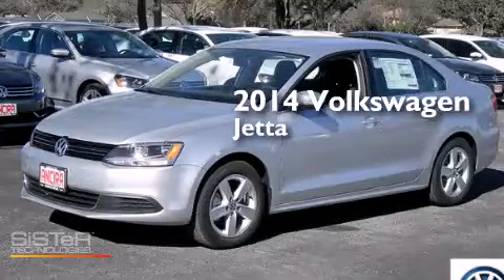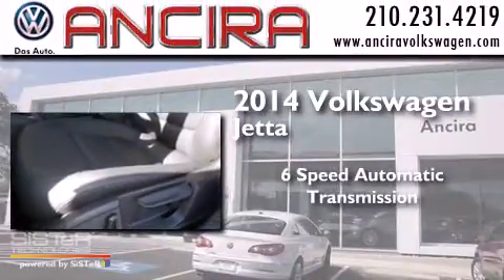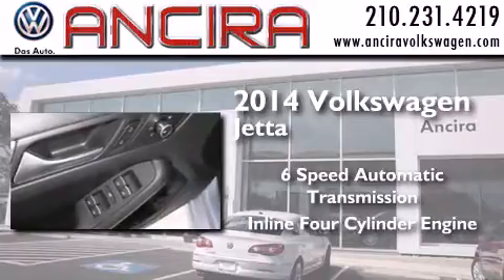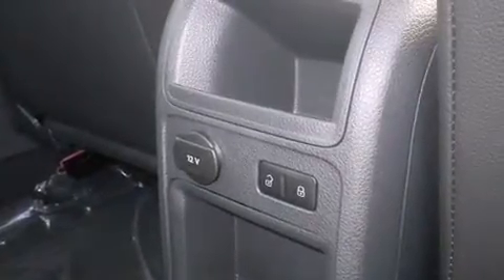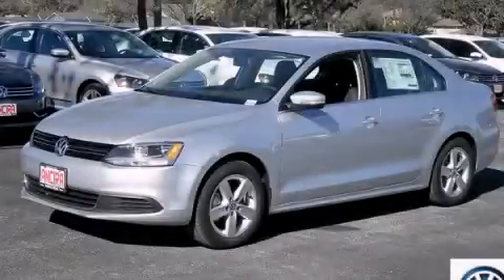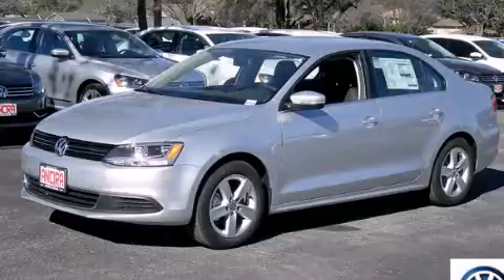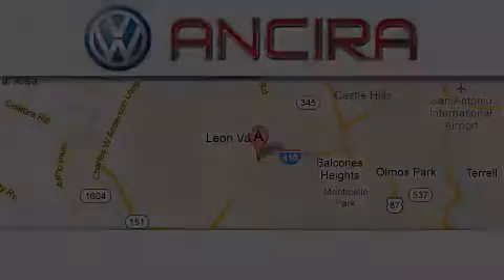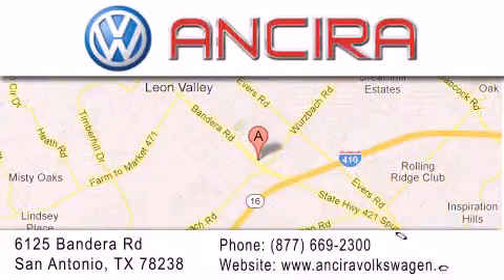New 2014 Volkswagen Jetta San Antonio | Austin TX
We have been honored to serve the San Antonio TX area , we promise that your experience at our dealership will exceed your expectations ! Year : 2014 Make : Volkswagen Model : Jetta Engine : 2.0L 4 cyls Diesel Trans . : Automatic 6-Speed Exterior : Reflex Silver Metallic Interior : Titan Black w/V-Tex Leatherette Seat Trim Stock : V246765 Ancira Volkswagen 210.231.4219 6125 Bandera Road San Antonio , TX 78238